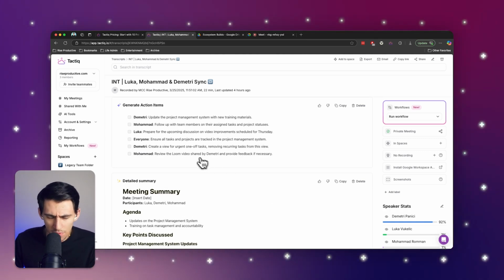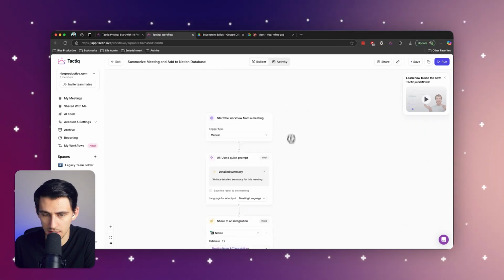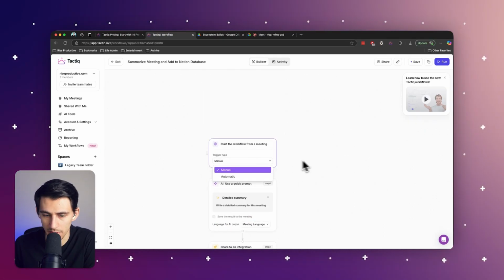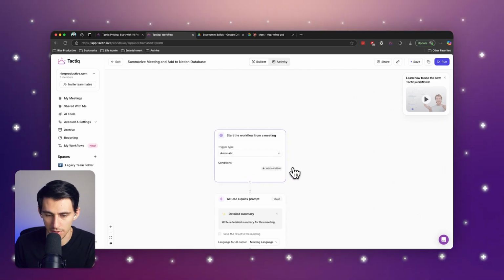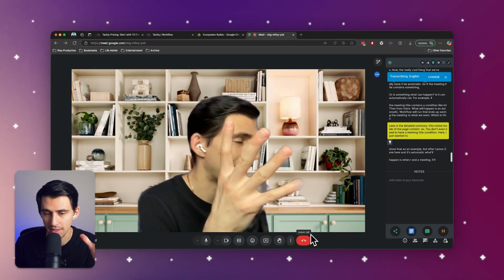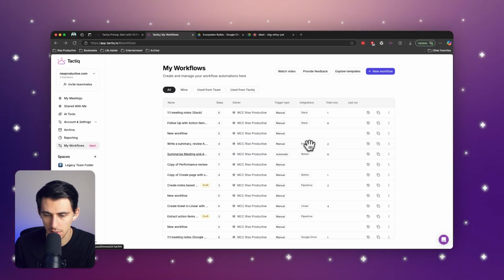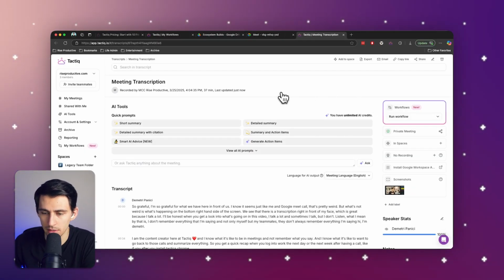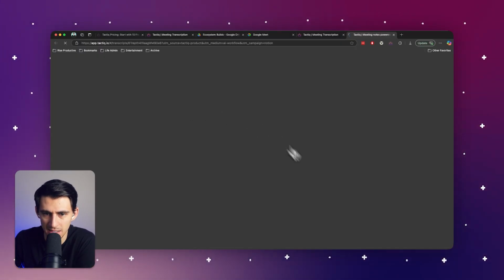Automate Your Entire AI Note Taking Workflow with Tactiq!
Want to streamline your AI note-taking process and save valuable time after meetings?

In this video, we dive into how you can fully automate your note-taking workflow using Tactiq, the powerful Chrome extension that transcribes your Google Meet, Zoom, or Microsoft Teams calls in real time.

Learn how to stop manually prompting for meeting summaries and action items and instead build workflows that automatically generate and export detailed meeting notes directly into tools like Notion, Slack, Email, and more — all without lifting a finger post-call.

Discover how Tactiq’s latest workflow automation feature transforms productivity by using conditions such as meeting titles to trigger real-time transcript processing.

Whether you’re summarizing strategy calls, client meetings, or team standups, this setup ensures your post-meeting workflows are handled instantly.

Export notes directly into your favorite productivity systems like Notion with integrations that are seamless and easy to configure. Perfect for teams looking to eliminate busywork, centralize knowledge, and take action faster.

Start automating your AI-driven meeting notes and experience what a smarter workflow can do for you today.

⏰ TIMESTAMPS:
0:00 - Automate Notes With Tactic
0:32 - Manual Workflow Challenges
1:06 - Introducing Workflow Automations
1:46 - Set Up Automated Triggers
3:38 - Final Workflow In Action

Good luck!

Tactiq Team